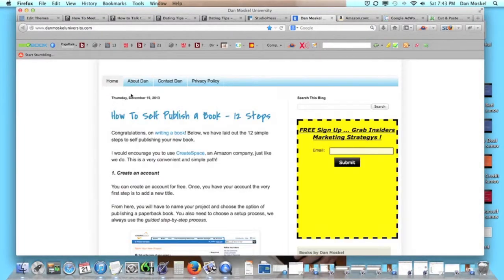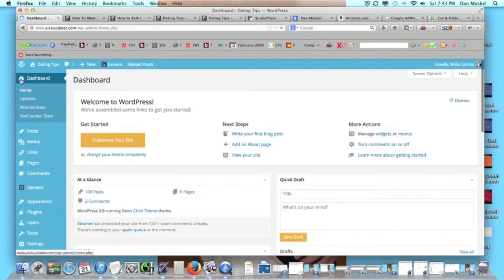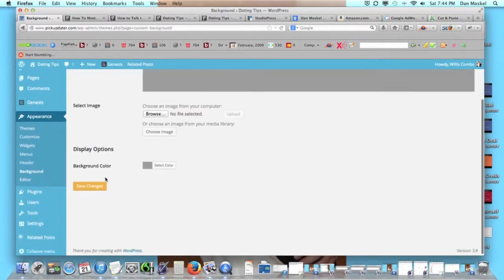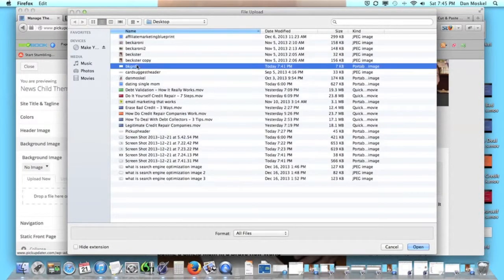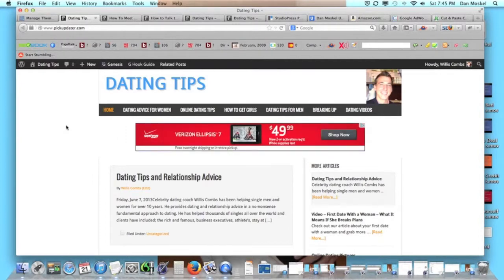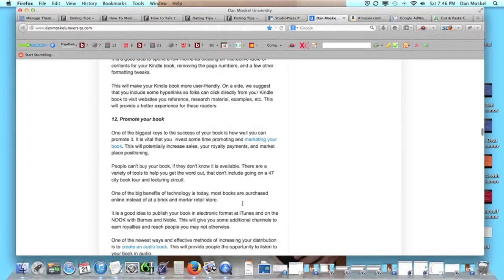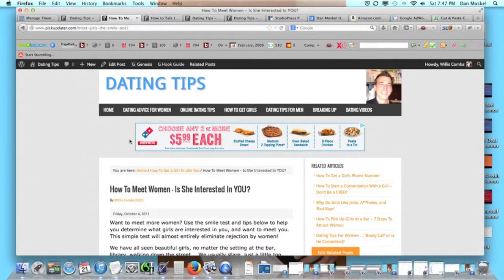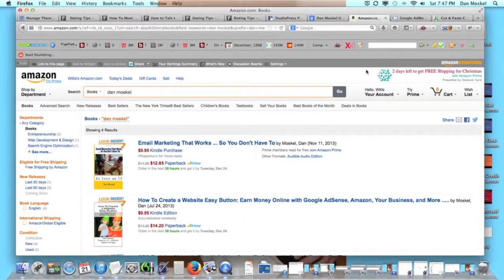WordPress Background Tutorial - Theme, Image, Colors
How to change your WordPress background inside your theme. This is video #4 in our tutorial series. If you have any challenges, please let us know, were here to help. For more For more from Dan Moskel sign up for our free newsletter